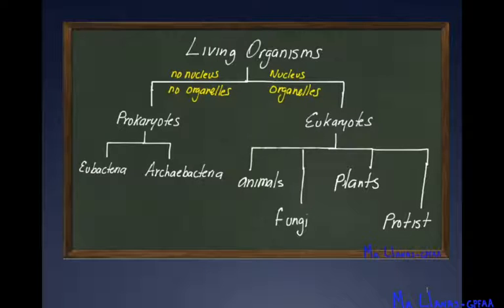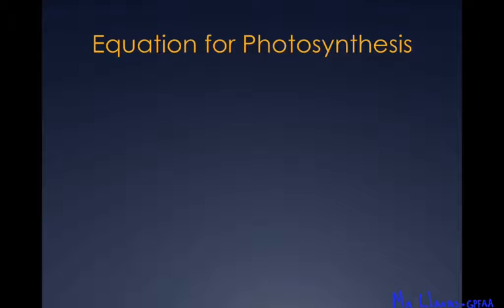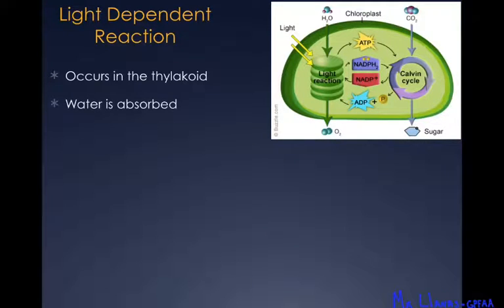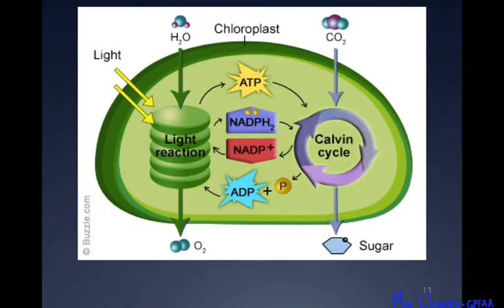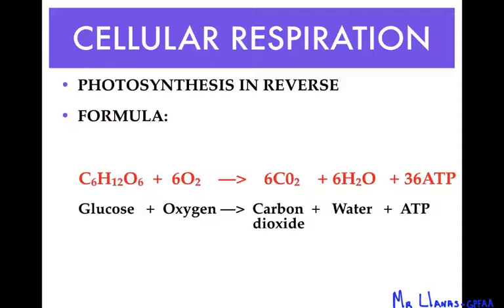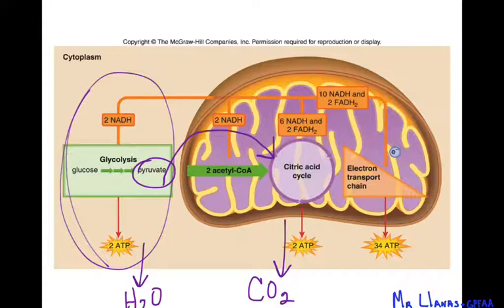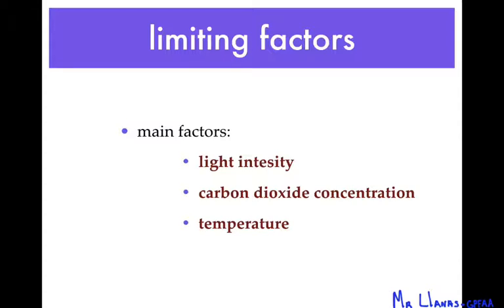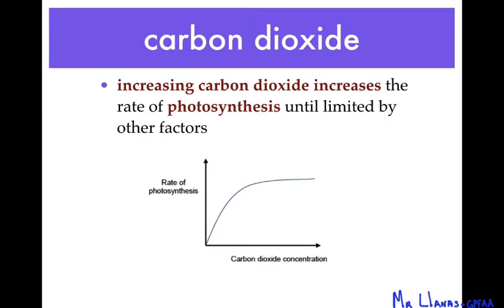photo cell resp